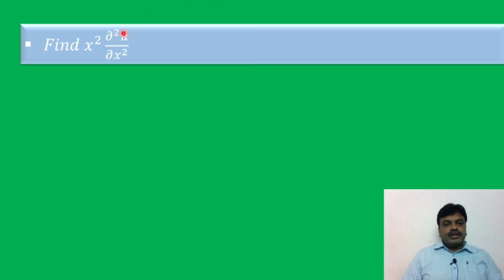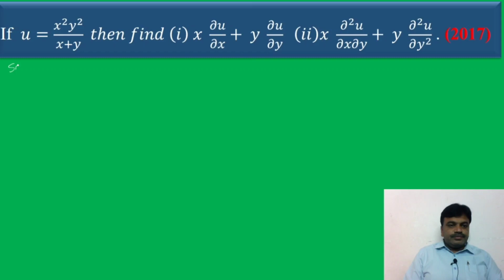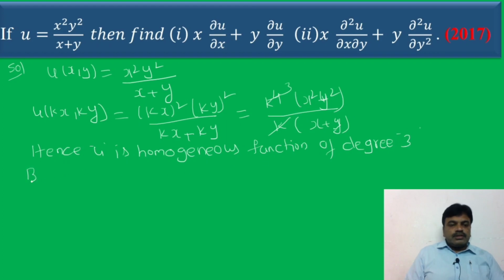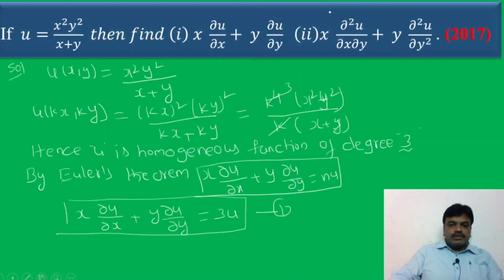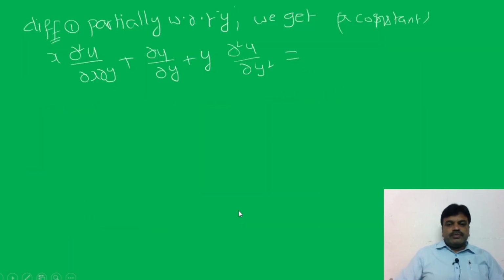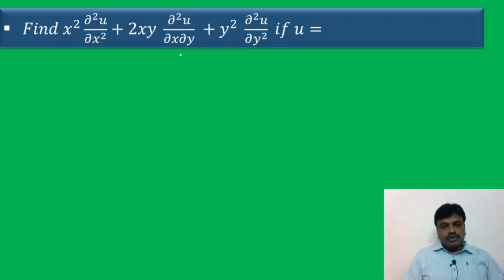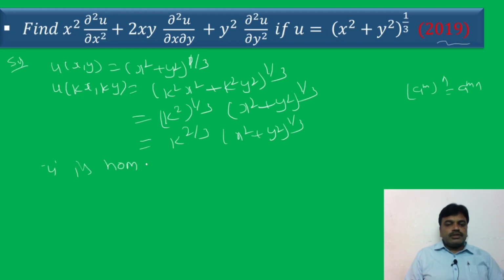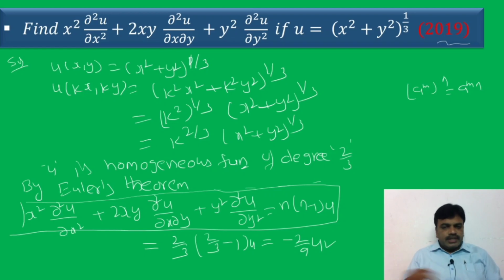Euler theorem problems #2, 3|Euler theorem for homogeneous function| Euler theorem engineering maths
@Dr Sadik

In this lecture, we discussed Euler theorem problems #2, 3.

partialdifferentiationengineeringmathematics problems